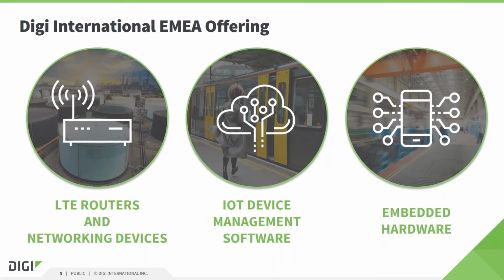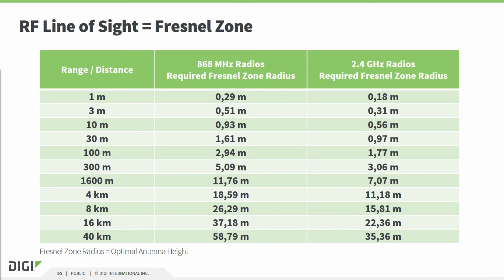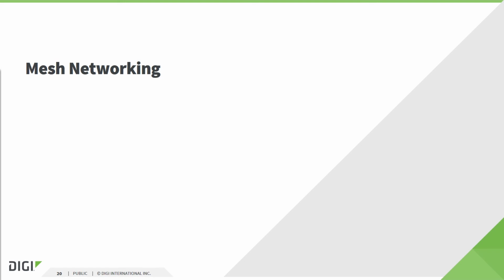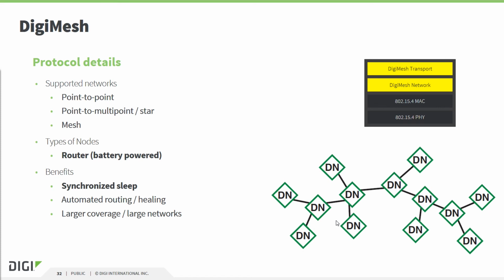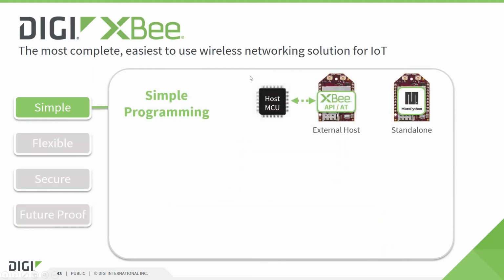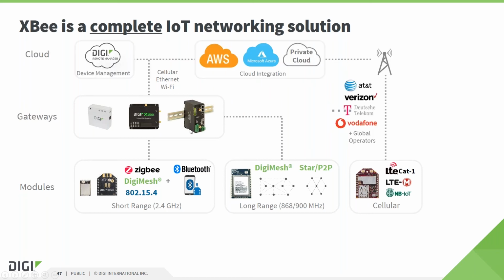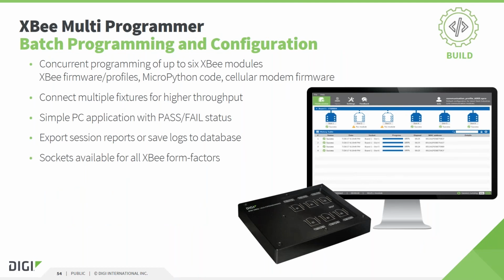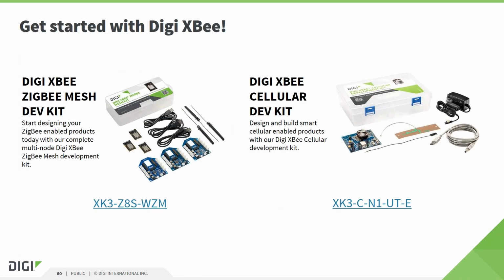Digi Cutting The Cable RF Basics Tools October 2020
Vidéo de formation aux technologies Radios (RF) proposée par Digi et intégrant la thématique XBee:
Les critères essentiels à considérer pour optimiser la transmission de données par radio sont abordés:  Ligne de vue, puissance, sensibilité, antennes avec des explications claires, suivis par une introduction aux différentes typologies et protocoles réseaux Radio (wireless) régulièrement utilisés sur le terrain (Point-à-Point, Maillés..) Enfin une présentation complete du concept XBee, plateforme modulaire RF versatile, dotée d’outils de développement, de déploiement et de maintenance puissants.

Radio technologies training video offered by Digi, integrating the XBee ecosystem:
Essential criteria to be considered to optimize data transmission by radio are discussed: Line of sight, power, sensitivity, antennas with clear explanations, followed by an introduction to different types of Radio protocols networks regularly used in the field ( Point-to-Point, Mesh ...). Finally a complete presentation of the XBee concept, a versatile RF modular platform, delivered with powerful development, deployment and maintenance tools